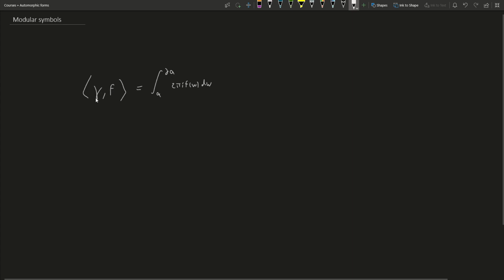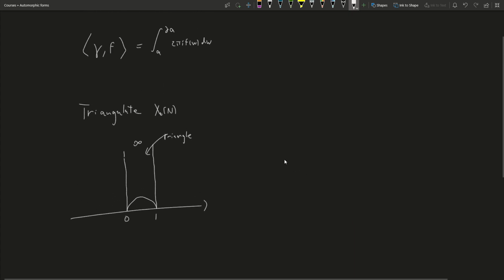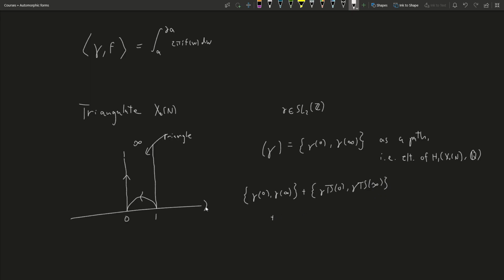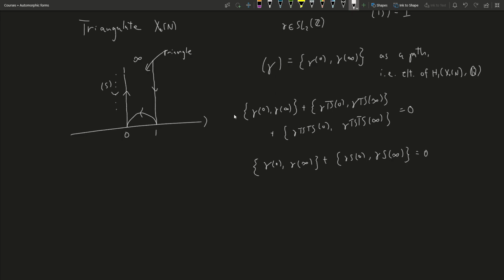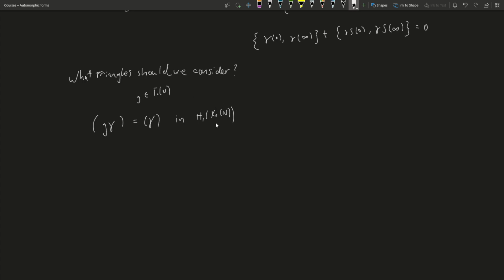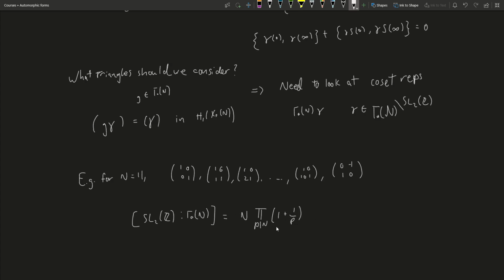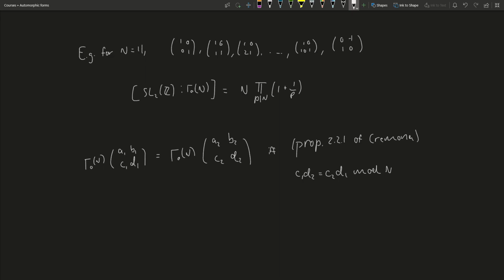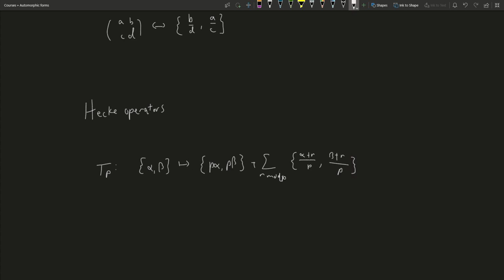Modular symbols II